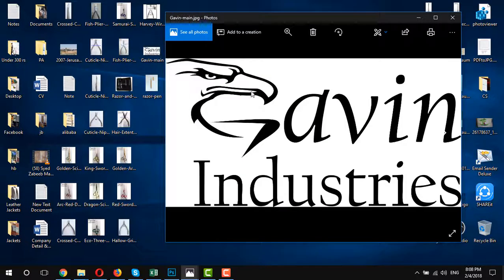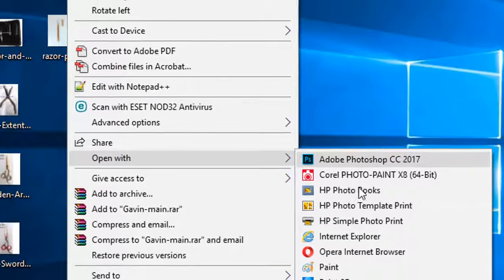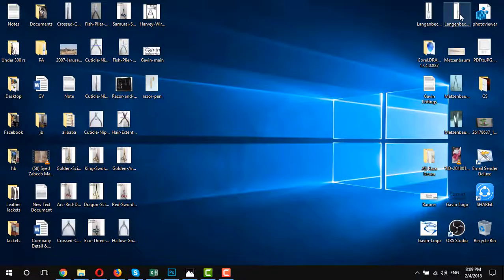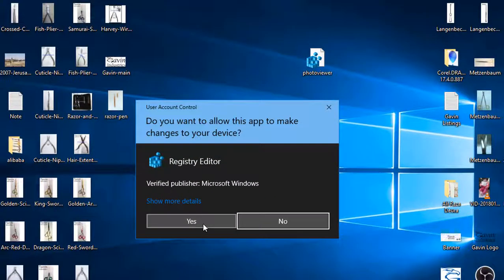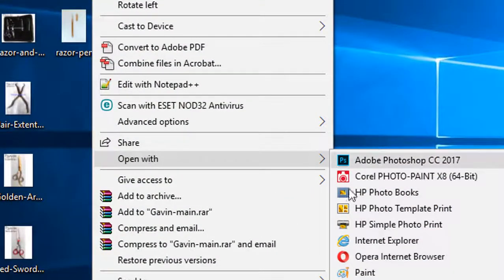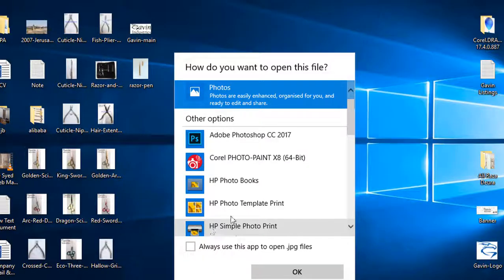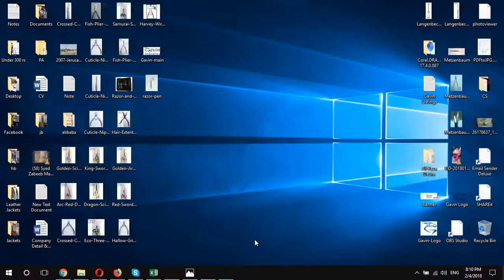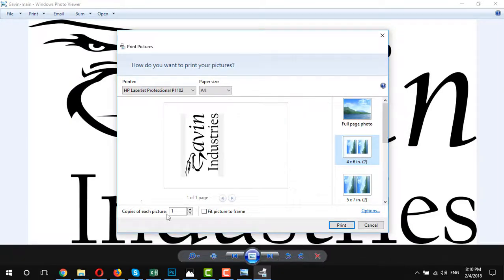Why and How to restore Windows Photo Viewer in Windows 10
Many people were asking How to restore Windows Photo Viewer in Windows 10. I am answering with the reason why you should do that. Old Windows Photo Viewer is faster and has more printing options and as i am environment friendly person i do not like to waste half of the page so decided to use older photo viewer rather than new Windows 10 Photos.  I used image of my client Gavin Industries with there permission for this tutorial.